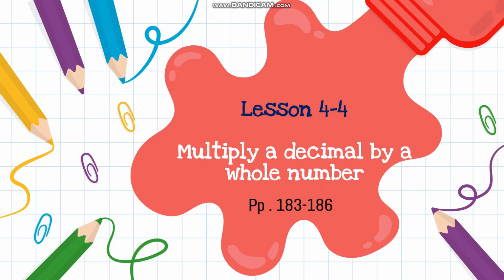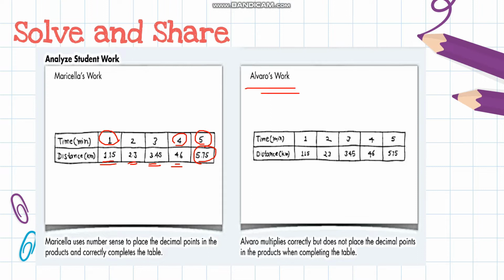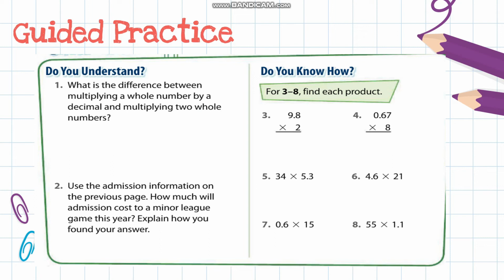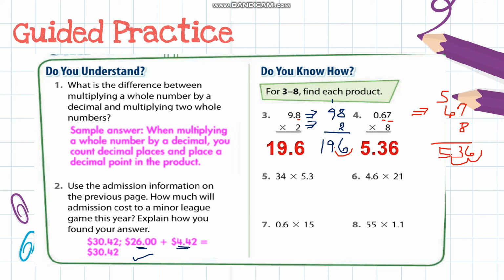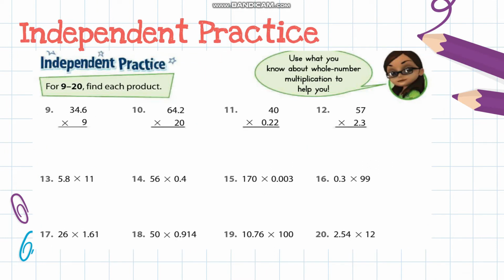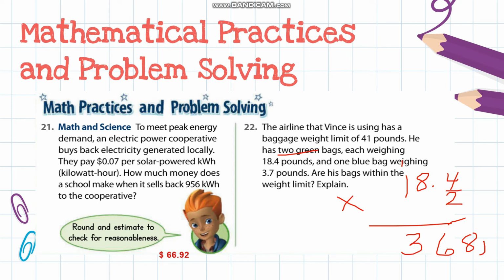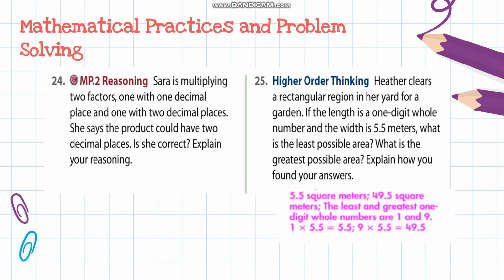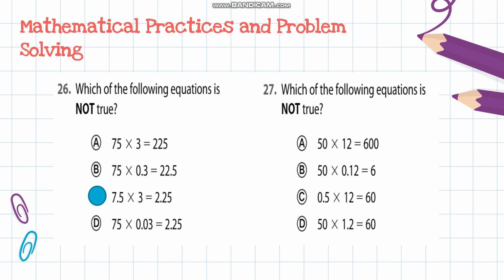Lesson 4- 4 Multiply Decimal by a Whole Number